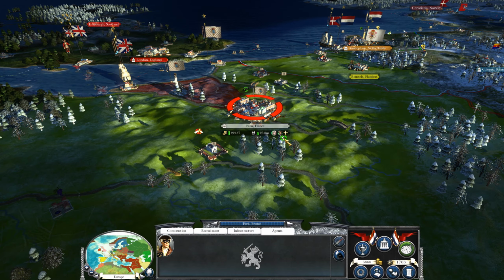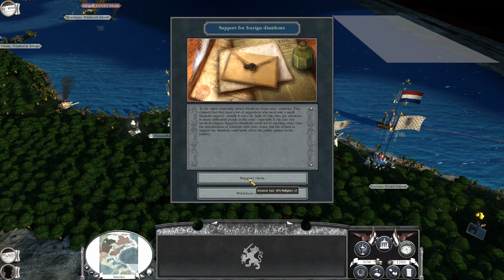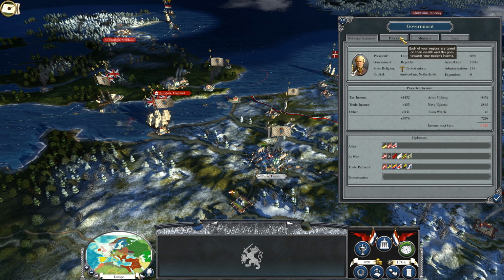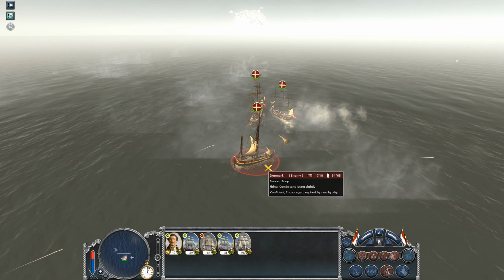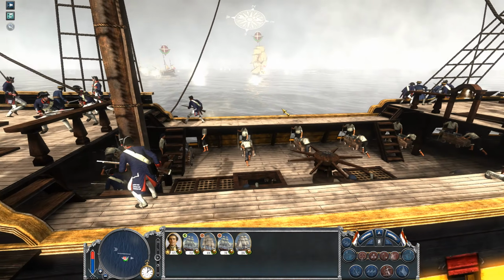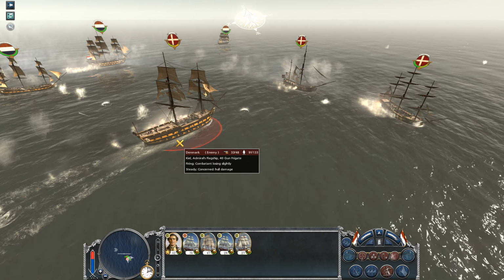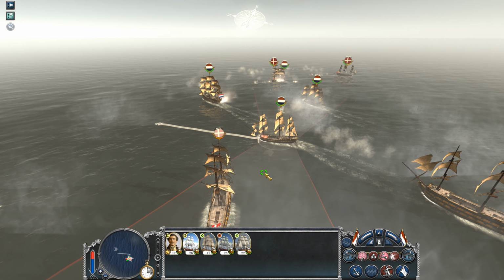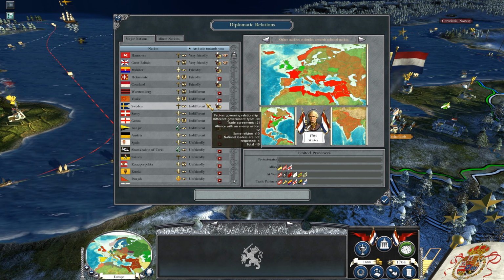Imperial Destroyer - Netherlands - Part 3